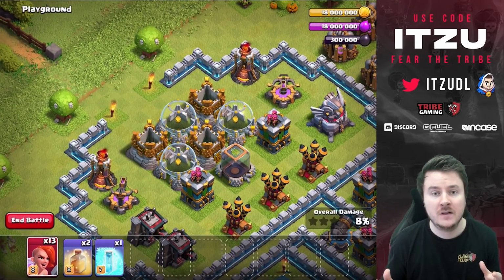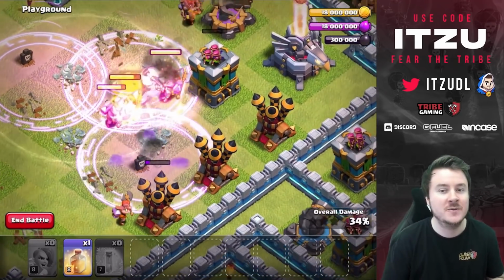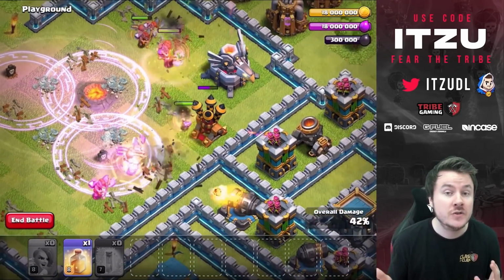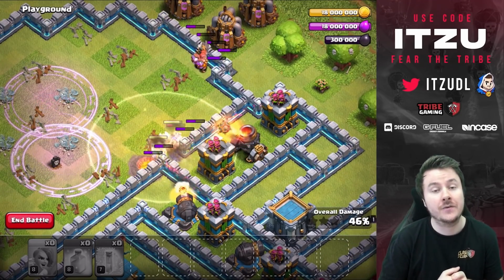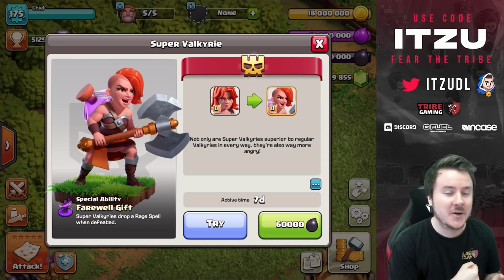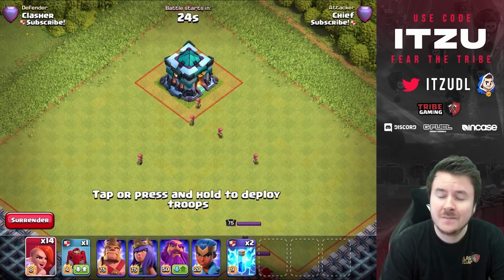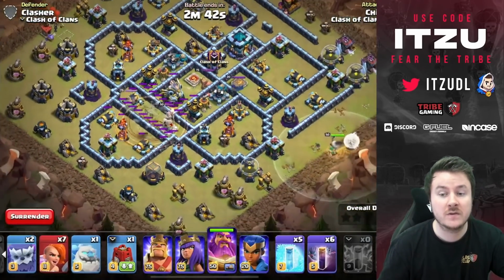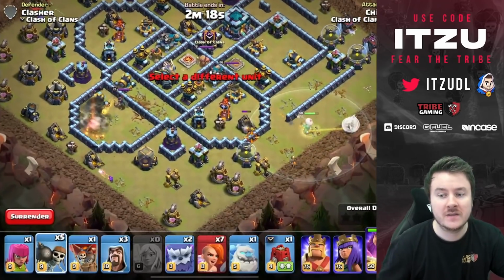NEW Super Troop Changes EVERYTHING | Super Valkyrie | Sneak Peek #3